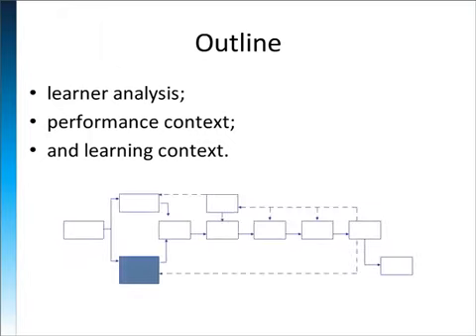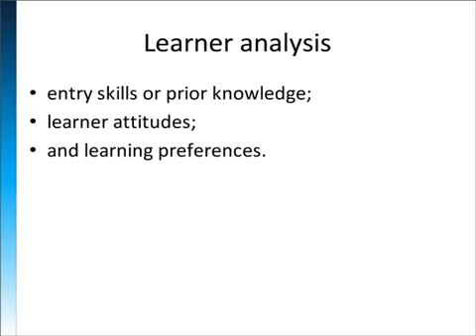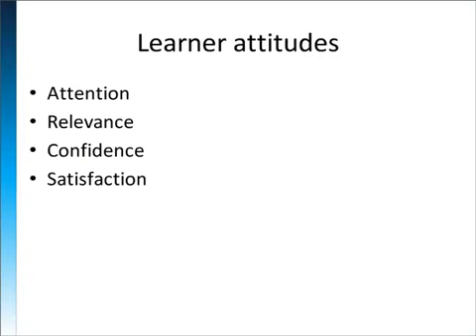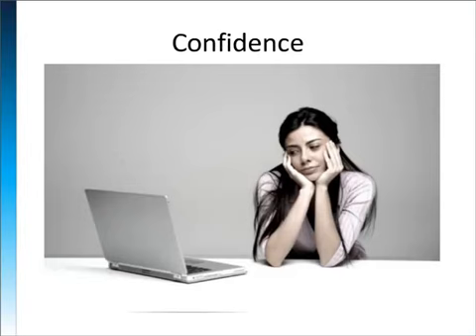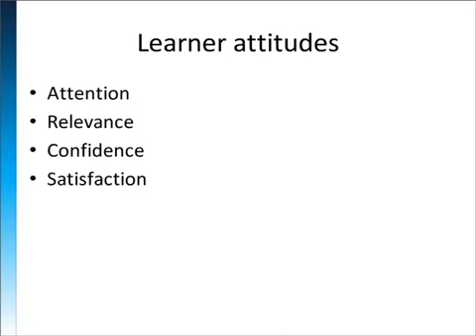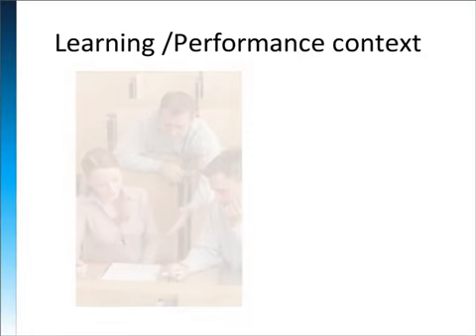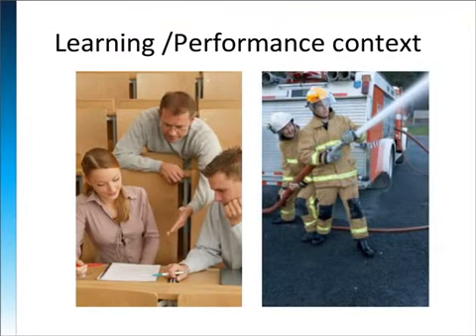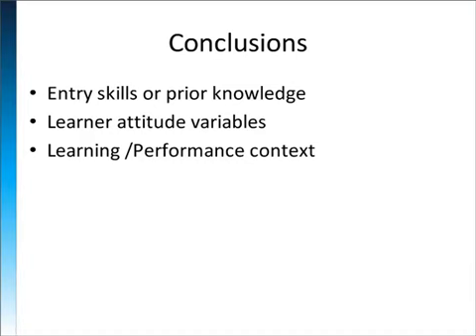Learner and Context Analysis